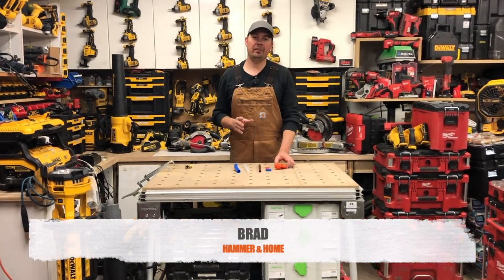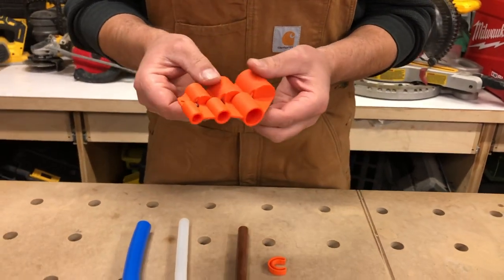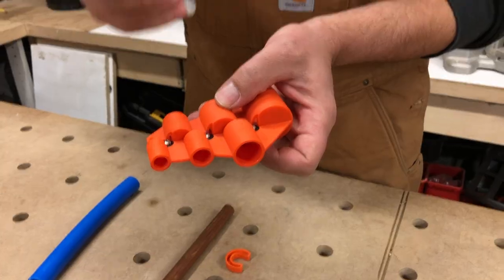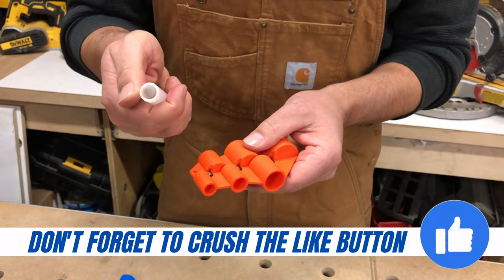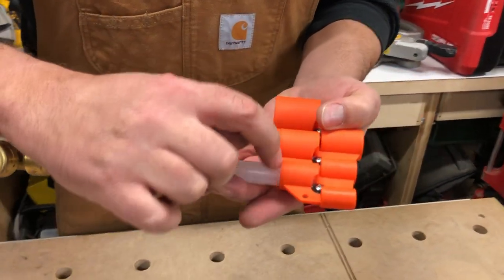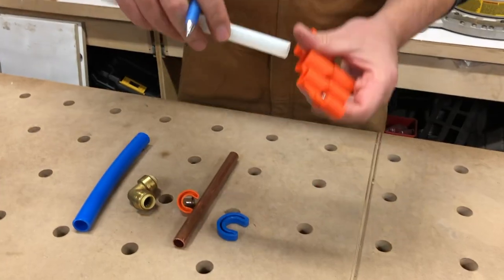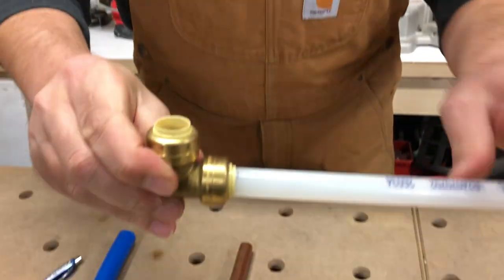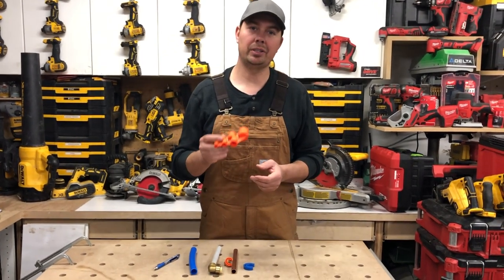HOW TO USE SharkBite Deburring Pipe and Depth Gauge Tool U702A - review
Brad shows exactly how to use the handy SharkBite Deburring Pipe and Depth Gauge Tool U702A. Check it out on Amazon USA and Canada

Brad's wearing these Carhartt overalls:
Amazon USA

6 MONTHS OF DISNEY+ FREE
When you sign up for Amazon Music Unlimited